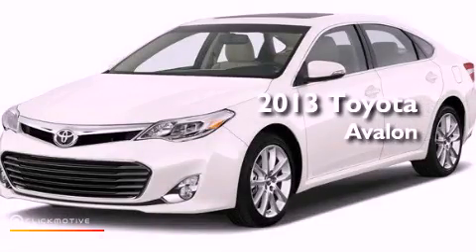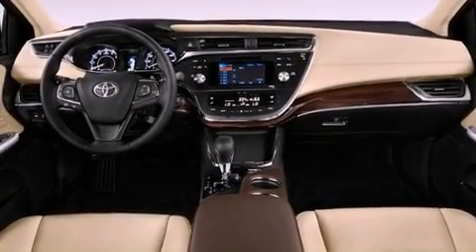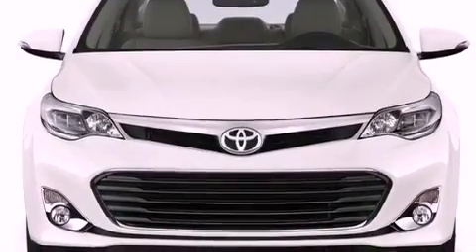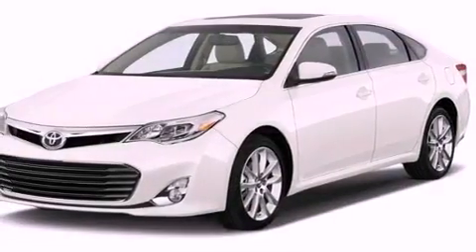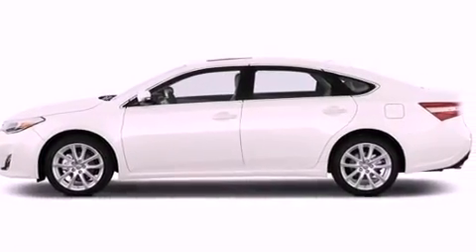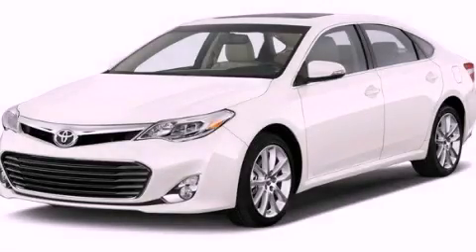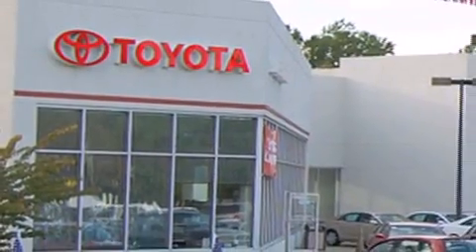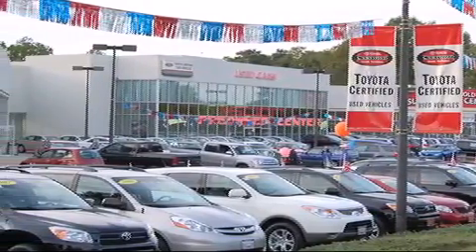2013 Toyota Avalon Freehold NJ 7728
Year : 2013
 Make : Toyota
 Model : Avalon
 Engine : Gas V6 3.5L/211
 Trans . : Automatic
 Exterior : Blizzard Pearl
 Miles : 5
 Interior : BLACK
 Stock : FT30520